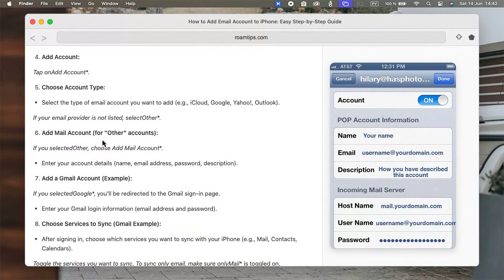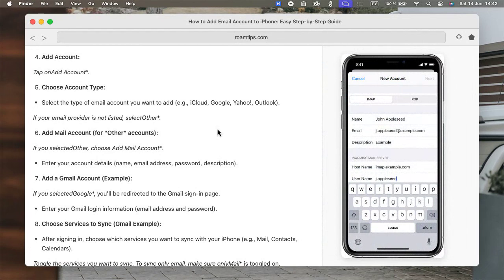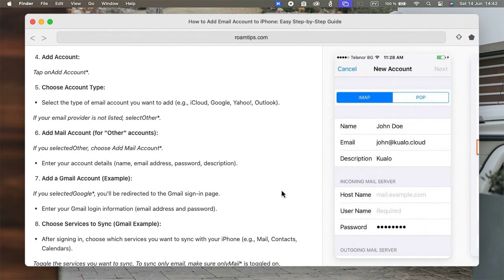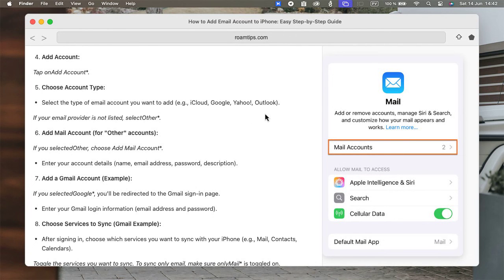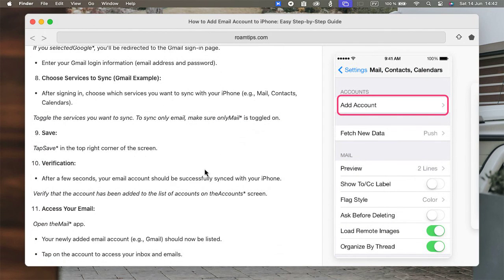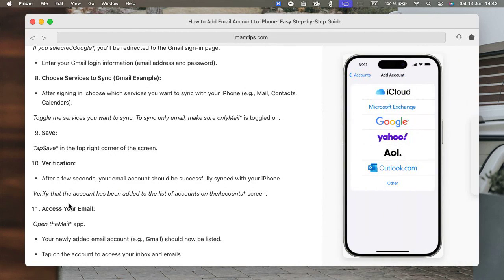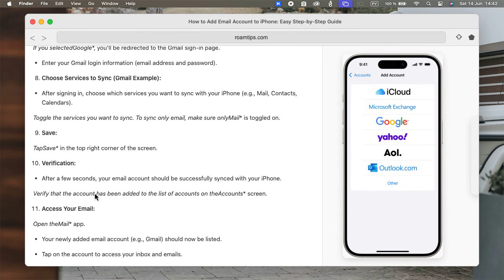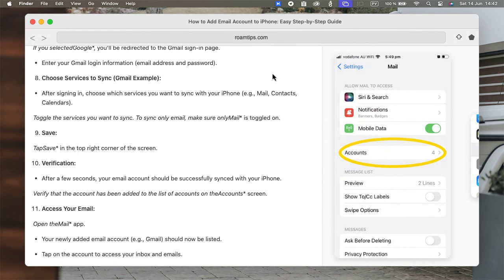How to Add Email Account to iPhone Easy Step by Step Guide